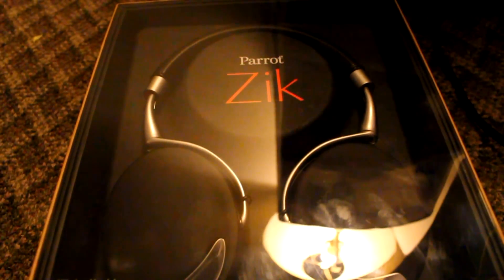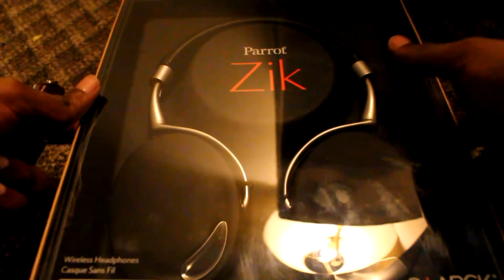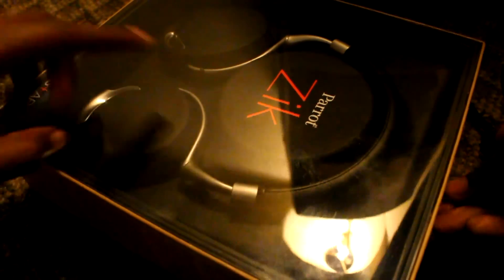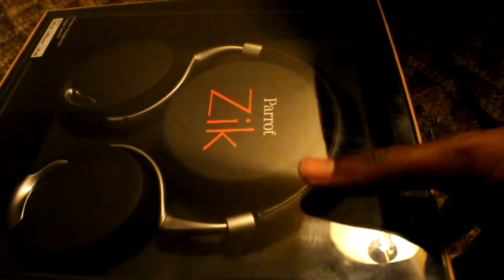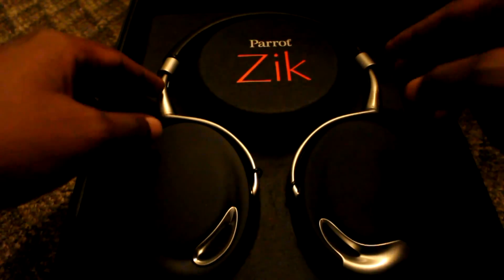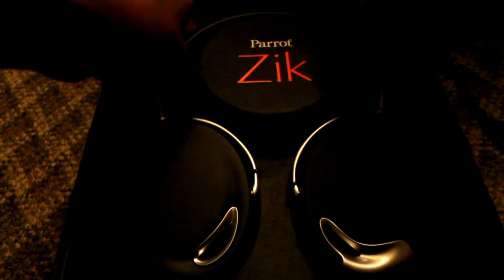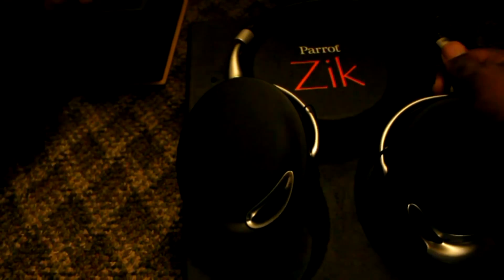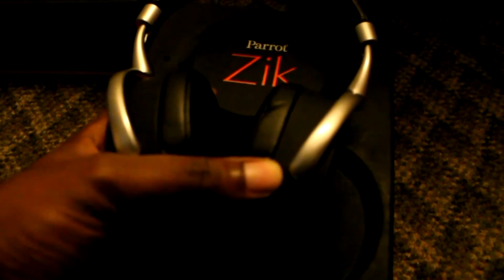Parrot Zik Unboxing and Overview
A quick look at the techiest headphones available